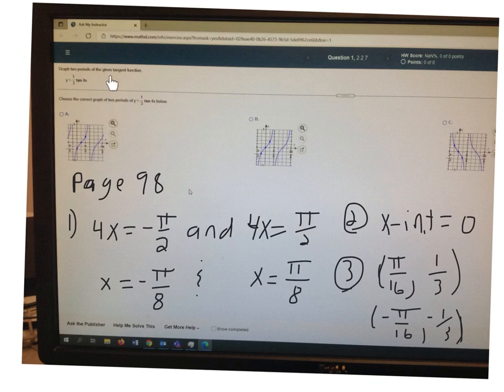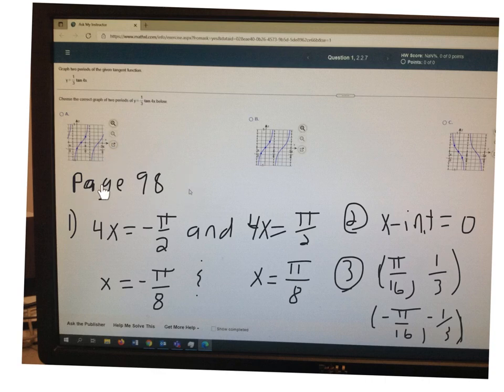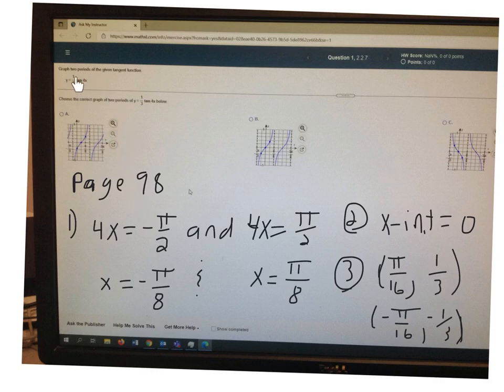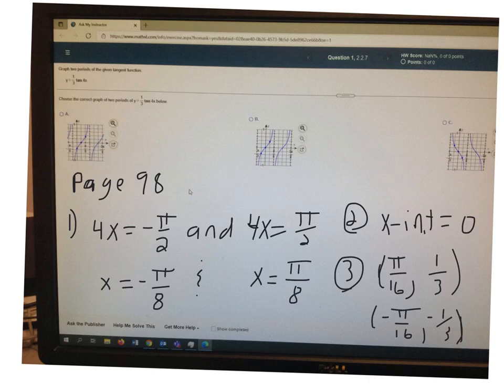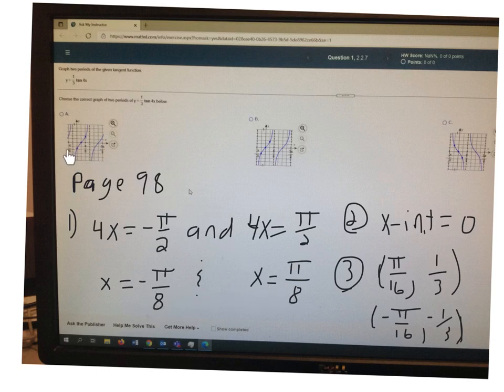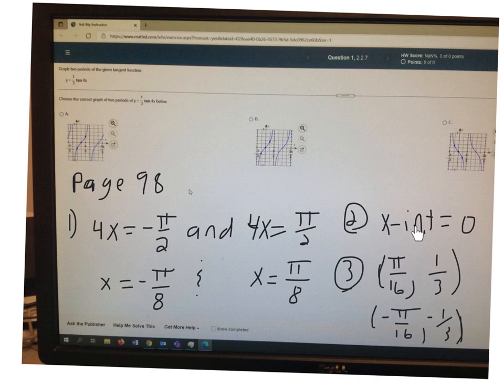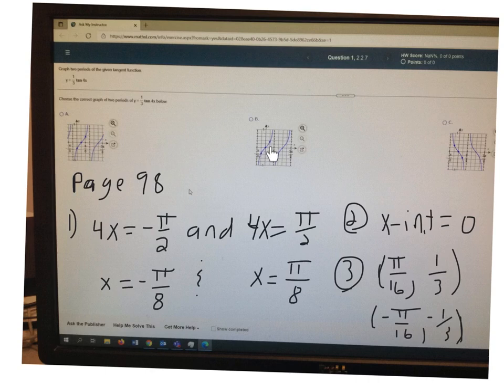MAT 155 section 2.2 #7